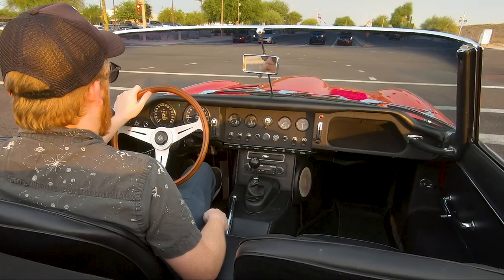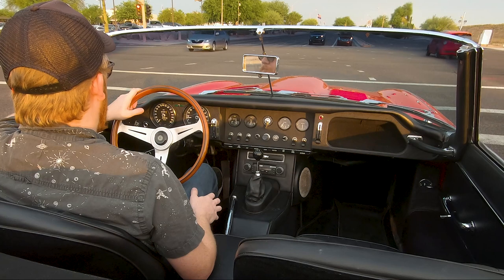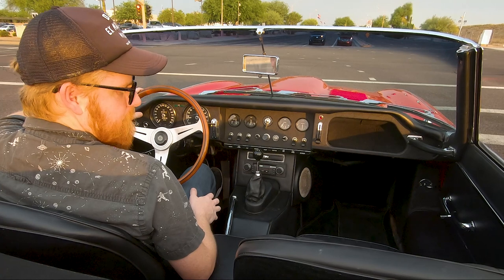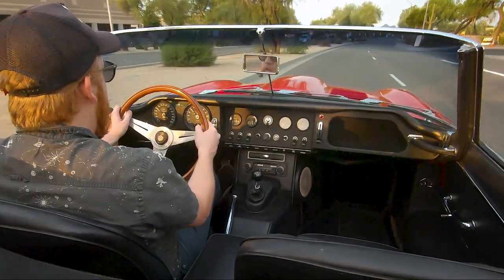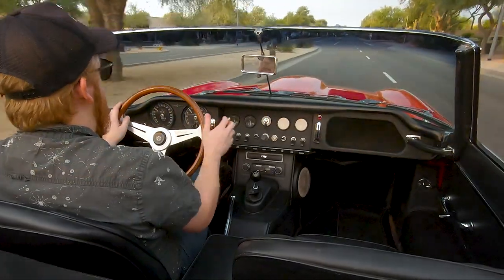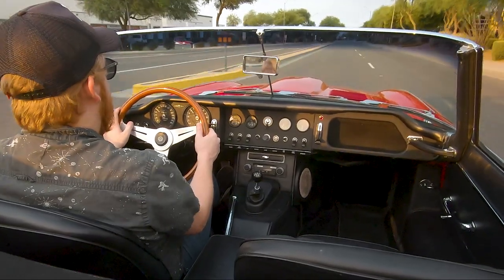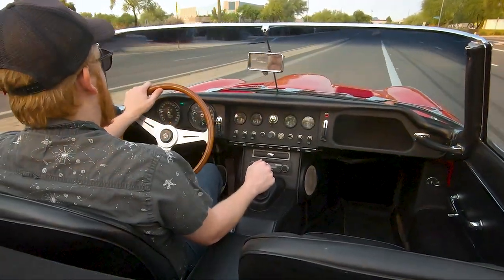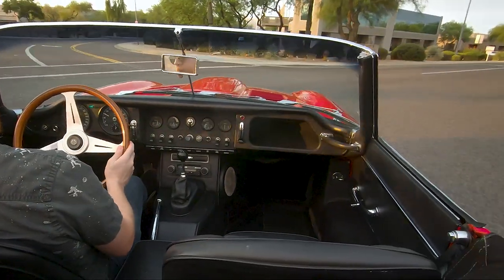Drive Jaguar E-Type Roadster ~ Silver Arrow Cars Ltd